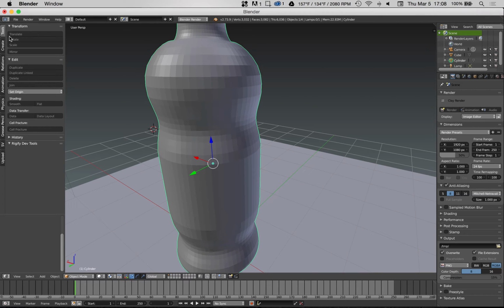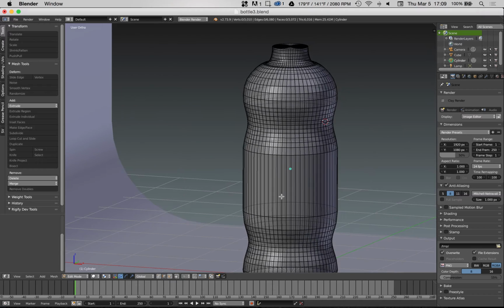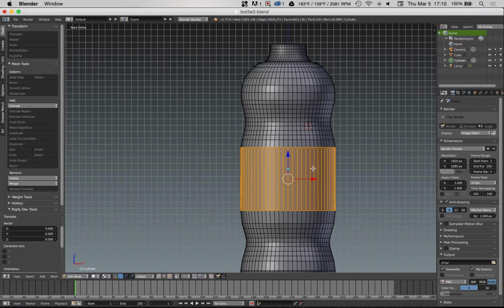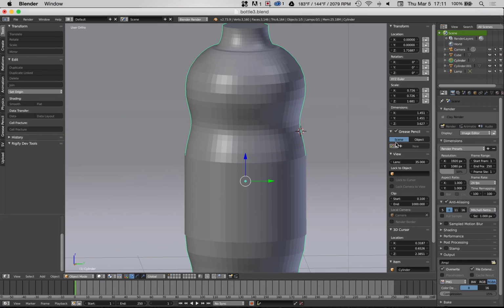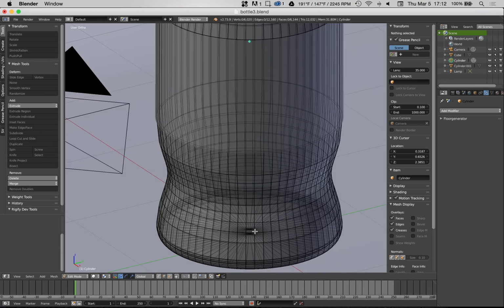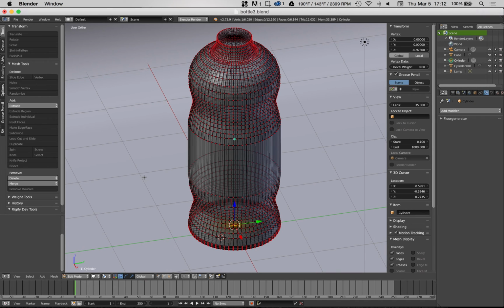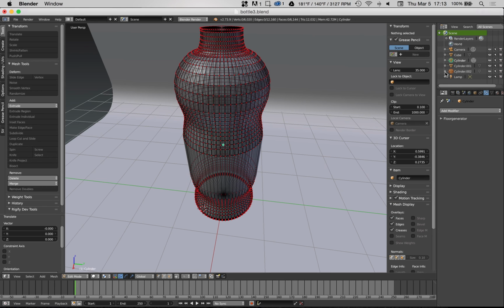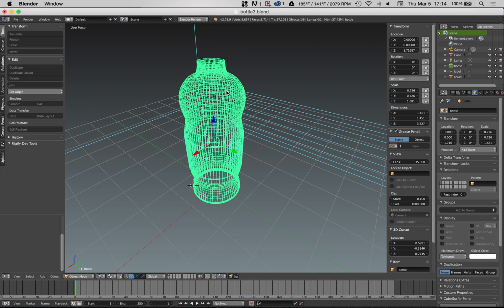Bottle Video 2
Modeling the bottle...